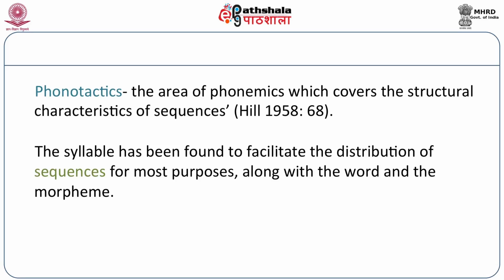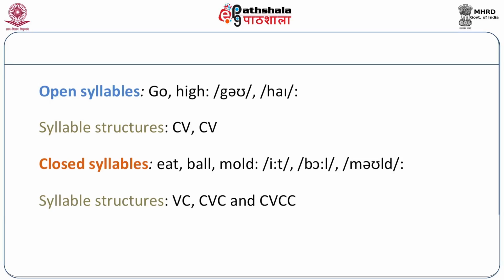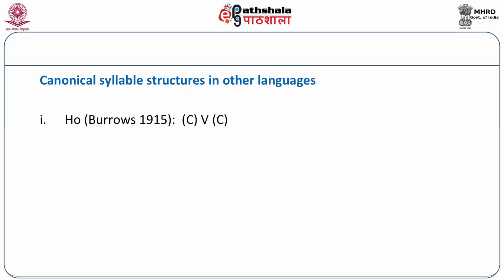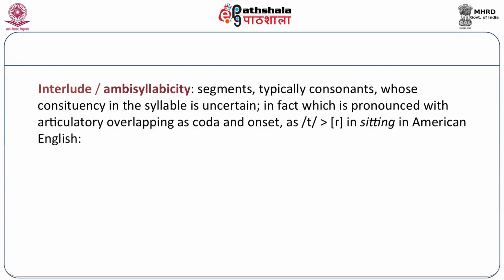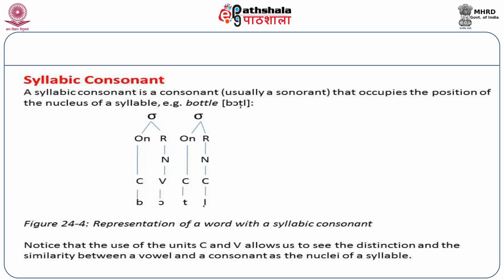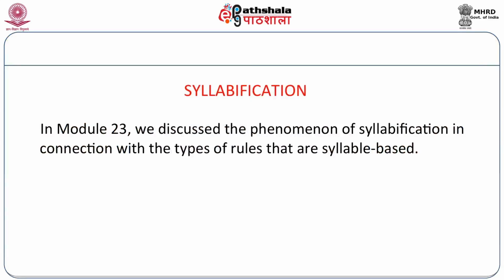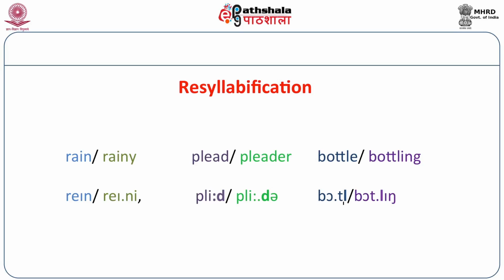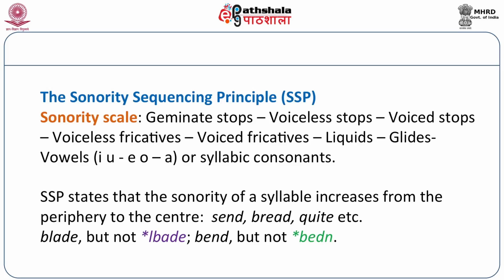Lings P2 M-24. The syllable